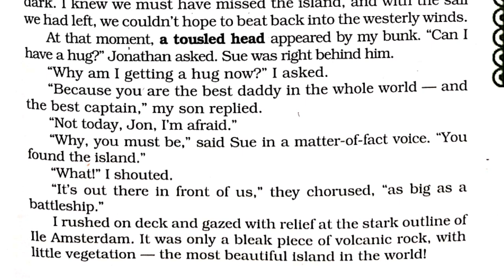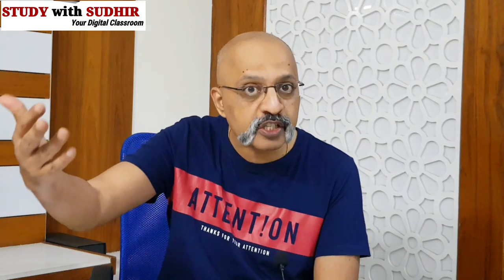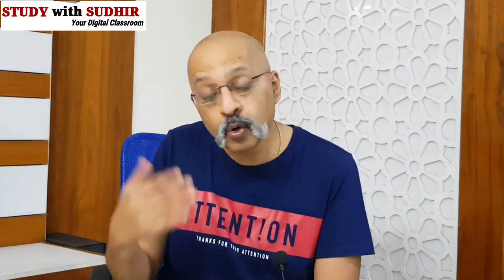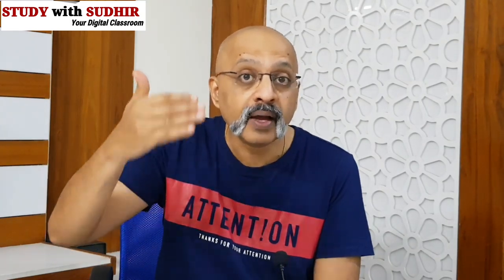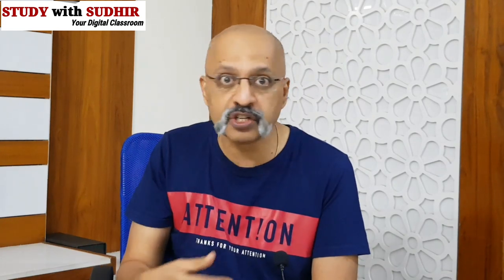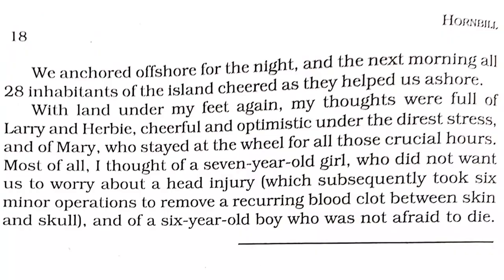We're not Afraid to Die | Hornbill NCERT English CBSE Class XI | Detailed Explanation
Please SUPPORT Quality and Free Digital Education by making a donation to @StudywithSudhir via PayTm @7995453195

Your contribution will help us cover the production cost of making the videos.